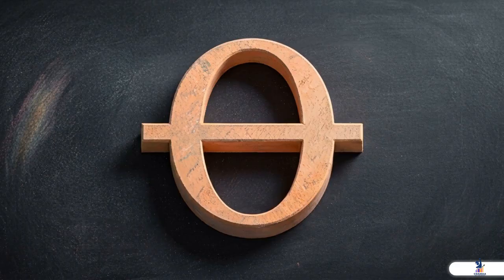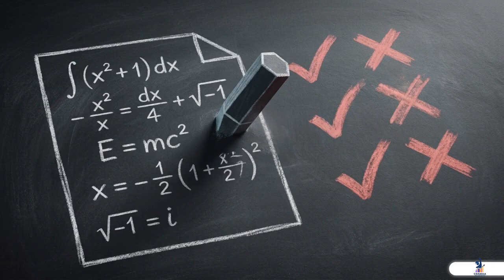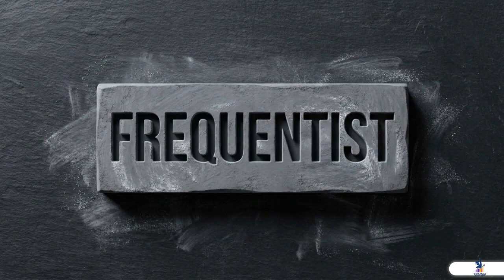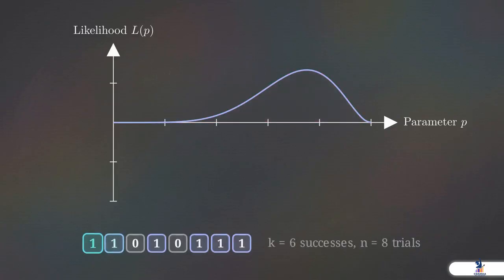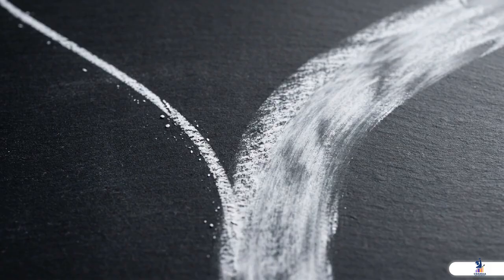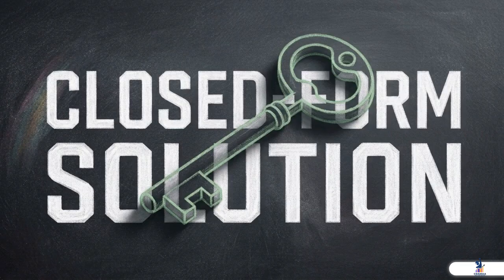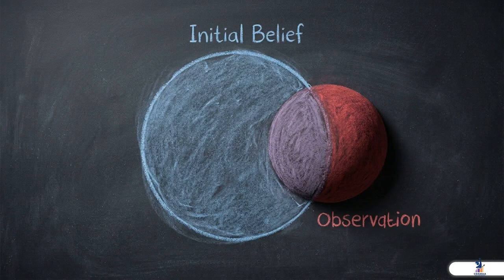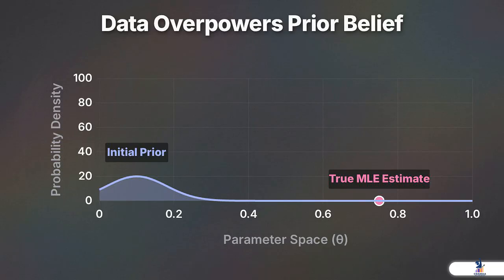From Point to Distribution The Architecture of Parameter Estim NEW